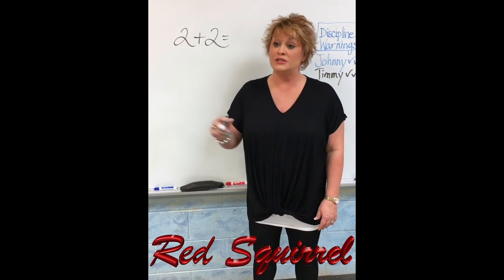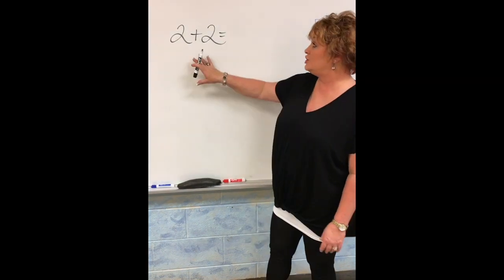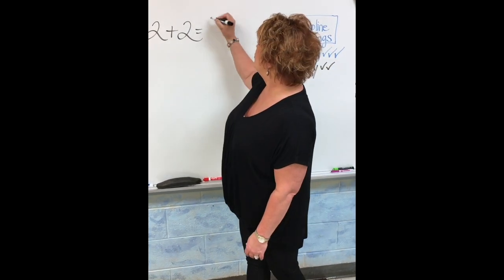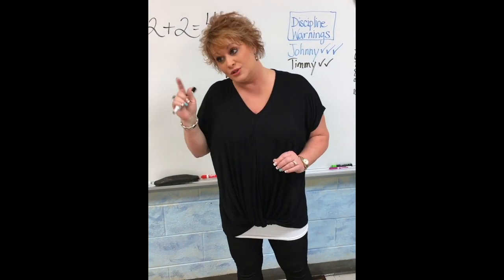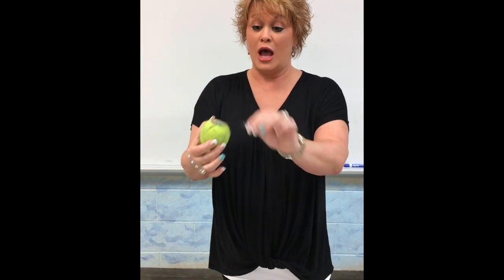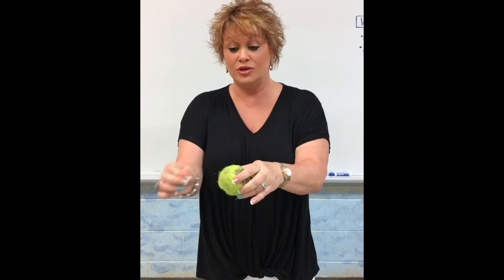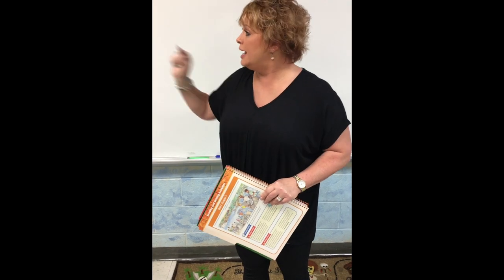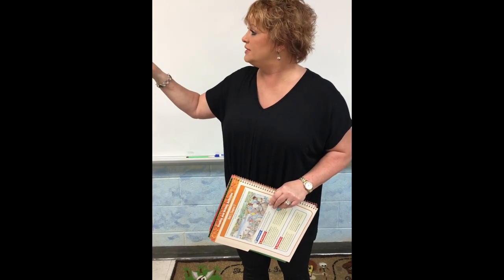RED SQUIRREL-TEACHERS TODAY (LOL OMG FUNNY COMEDIAN)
COMEDIAN RED SQUIRREL

Comedian Red Squirrel has been entertaining audiences around the Southeast with her country twang, out of control and animated stage presence. Her twist on personal subjects involving the relationships between men and women will keep you laughing.